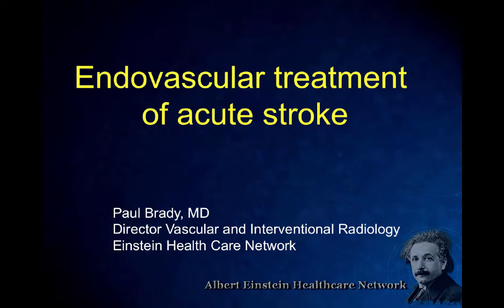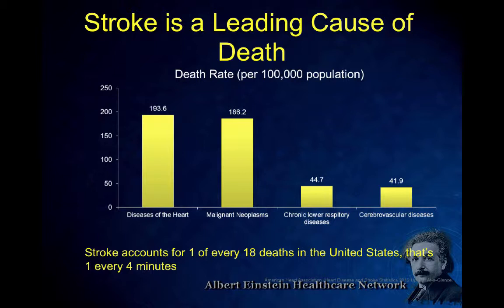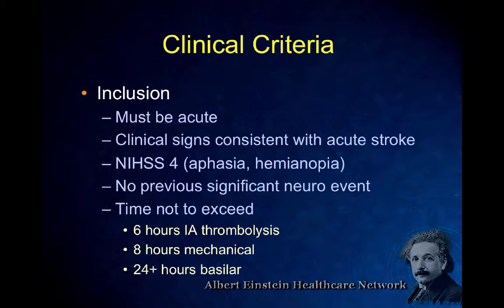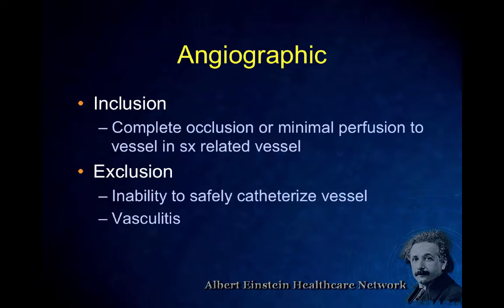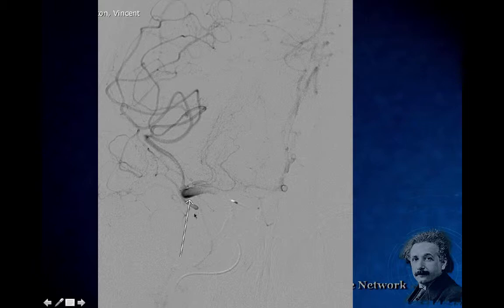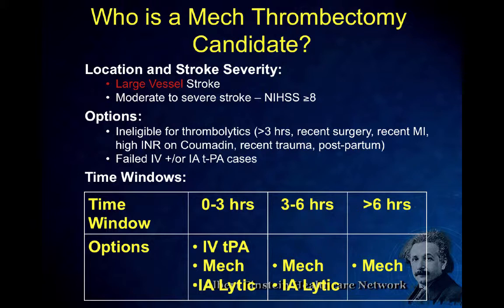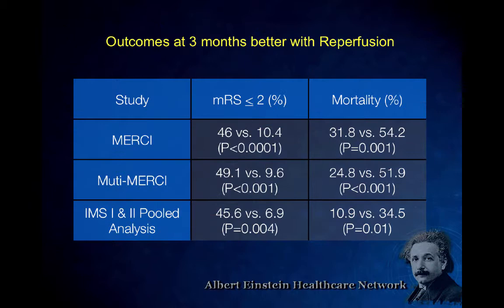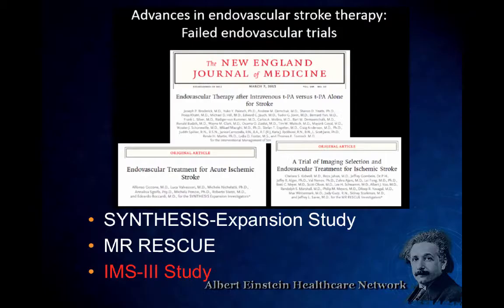IA lecture Slide show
Dr. Paul Brady Lecture on IA therapies in Feb 2015

Table of Contents:

00:05 - Professional Practice Gap
00:12 - Learning Objectives
00:13 - Financial Disclosures
00:19 - Stroke Incidence
00:48 - Two Types of Stroke
01:01 - Two Types of Stroke
01:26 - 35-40% of Ischemic Strokes are Considered Large Vessel
02:33 - Neurovascular Anatomy
03:17 - Physiological Impact of Stroke
03:49 - US Prevalence of Stroke by Age and Sex1
04:08 - Stroke is a Leading Cause of Death
04:27 - There are Over 7 Million Stroke Survivors…
05:07 - The Total Estimated Cost of Stroke is $48 Billion
05:38 - Thrombolysis and Devices in Acute Stroke
05:48 - Endovasc Tx of Stroke
08:06 - Criteria for Endovasc treatment of Acute Stroke
08:08 - Clinical Criteria
09:17 - Clinical Criteria
10:19 - Imaging
12:26 - Angiographic
12:34 - IA Thrombolysis
12:36 - Angiographic
12:46 - IA Thrombolysis
13:57 - Indications in Anterior Circulation
15:50 - Indications in Posterior Circulation
16:17 -
19:11 - Expanding Interventional Options for Acute Ischemic Stroke: Mechanical Retrieval Systems
19:41 -
19:56 - Who is a Mech Thrombectomy Candidate?
21:14 -
21:15 - Who is a Mech Thrombectomy Candidate?
21:59 -
22:24 - Possible Clots Retrieved
22:28 - Multi MERCI Revascularization Correlates with Good Outcome (90-Day mRS ≤ 2)
22:46 - MCA Revascularization Rates
22:49 -
23:28 - Prospective Intervention Trials: Inferior Outcomes with First Generation Devices
24:21 - Control arms of PROACT II and NINDS give some indication of LVO natural history
24:47 - Outcomes at 3 months better with Reperfusion
24:48 - Control arms of PROACT II and NINDS give some indication of LVO natural history
24:48 - Prospective Intervention Trials: Inferior Outcomes with First Generation Devices
24:51 - Control arms of PROACT II and NINDS give some indication of LVO natural history
24:56 - Outcomes at 3 months better with Reperfusion
25:11 - Stent Retrievers
27:12 - Stentrievers
27:18 - STAR Trial
28:37 - Recanalization
28:48 - mRS at 90 days
28:55 -
30:39 - Conclusions
30:40 - ISM III
30:40 - Conclusions
31:04 - ISM III
31:33 - Conclusions
31:34 - ISM III
31:53 - Conclusions
31:56 -
37:55 - MR CLEAN Study Conclusion
38:08 -
39:04 - 58 yo male
39:23 -
40:14 - 43 yo mother of 5
40:16 -
40:18 - 43 yo mother of 5
40:19 -
40:30 - 58 yo male 3 days post basilar artery stent
40:39 -
41:14 - Organized Clinical PathwaySaves Lives*
42:23 - Physiological Impact of Stroke
42:32 - Stroke Protocol
43:54 -
45:03 - Thrombolysis and Devices in Acute Stroke
45:09 -